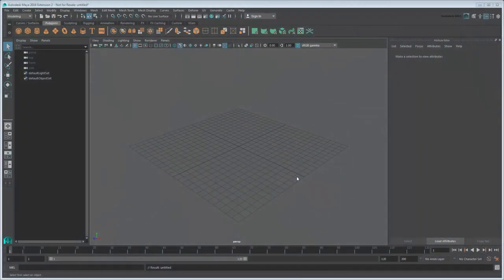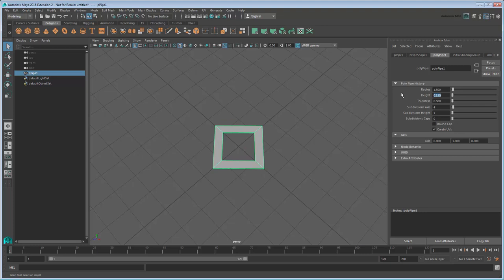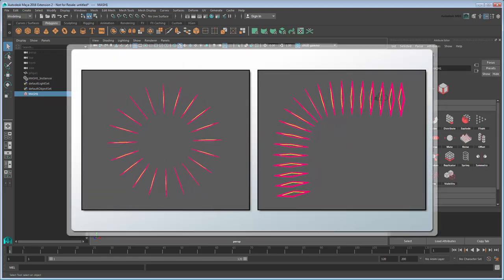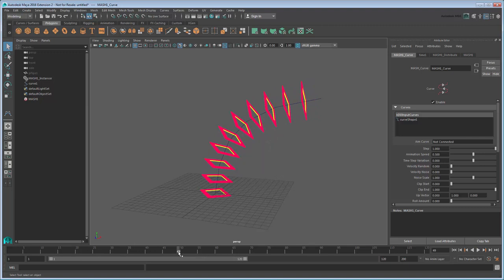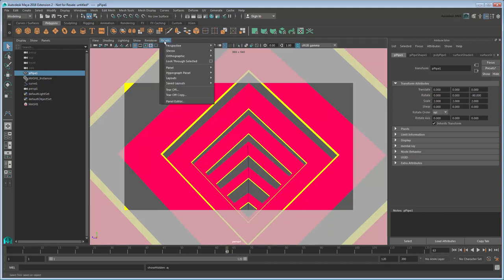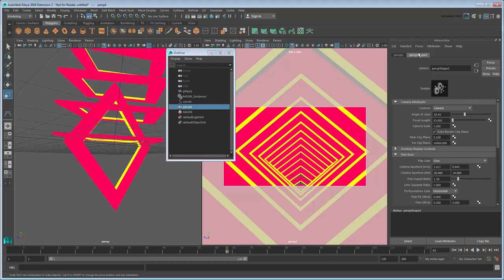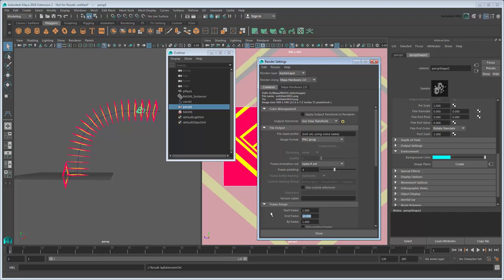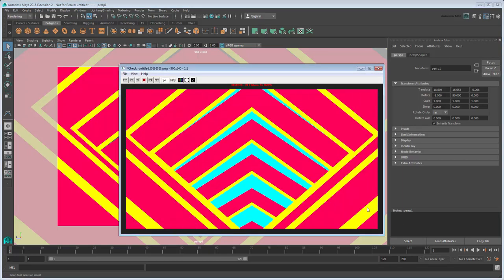Creating MASH effects - 2D Flat Shaded Tunnel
This tutorial shows you how to use MASH along with the Hardware 2.0 renderer to create a flat shaded style effect.